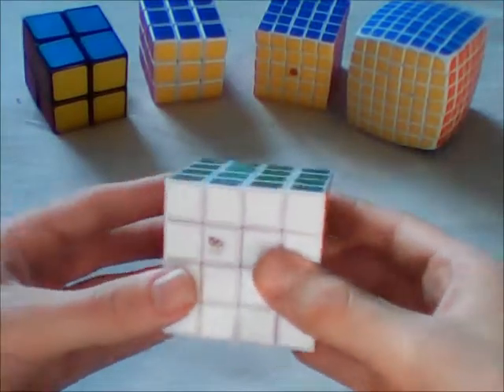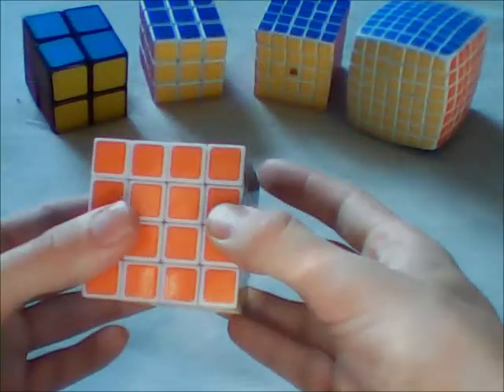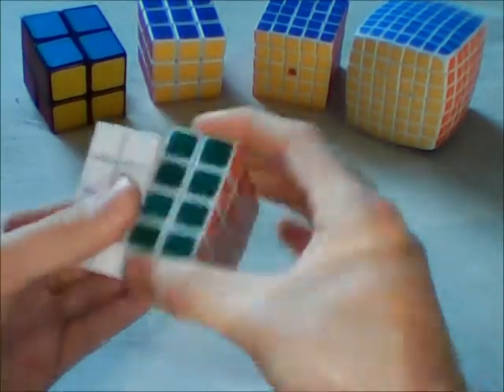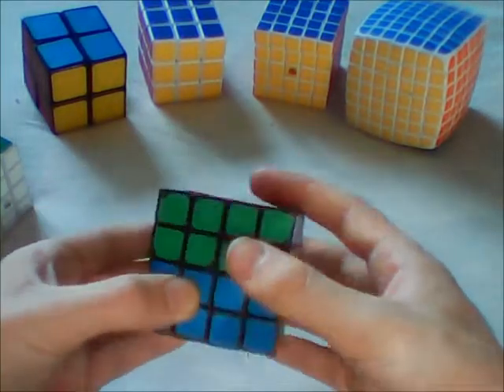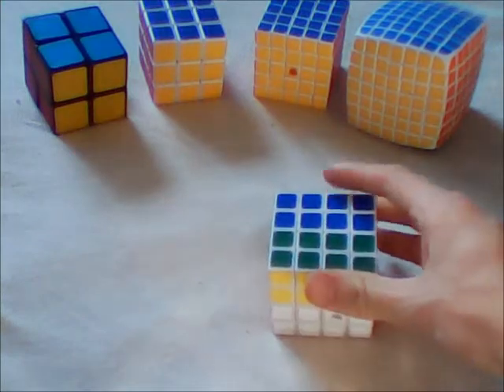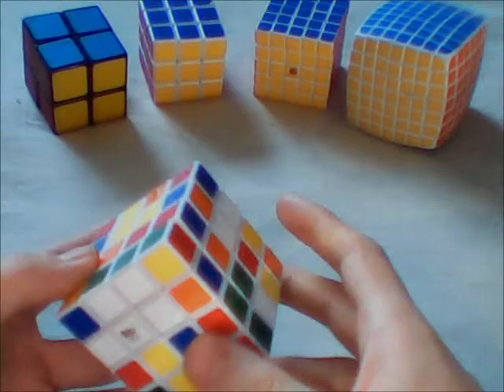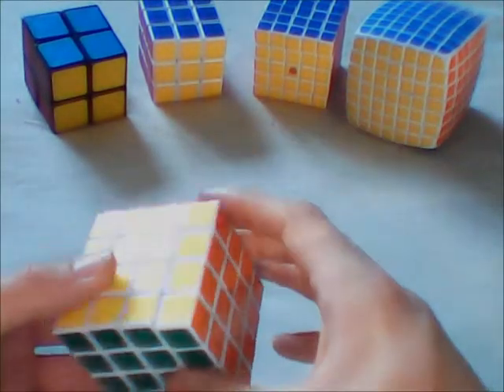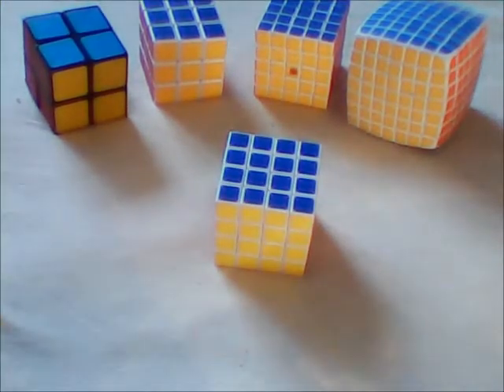QJ 4x4 Review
This is my review of the QJ 4x4 of pickegg.com.